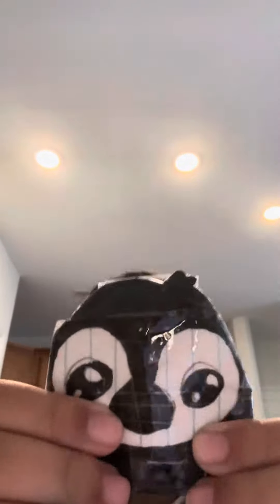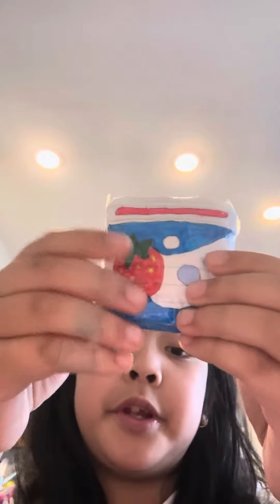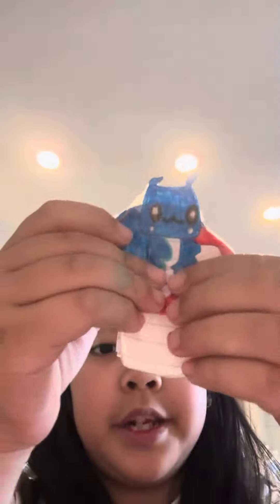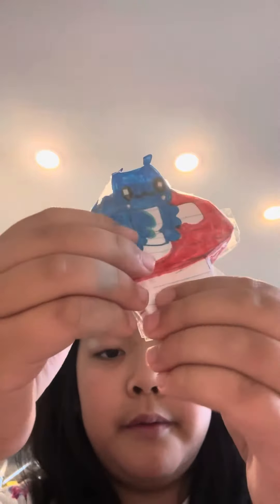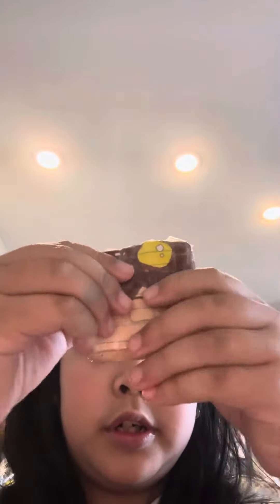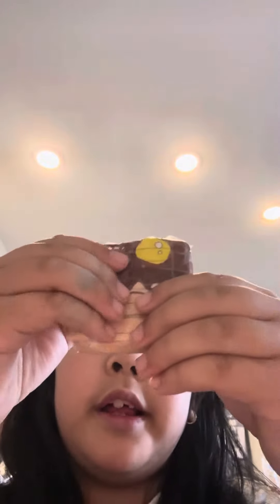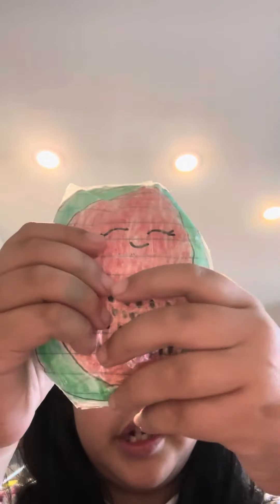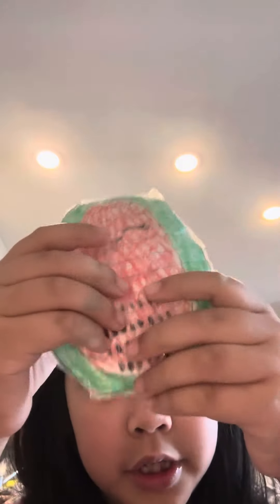DIY Paper Squishy Collection